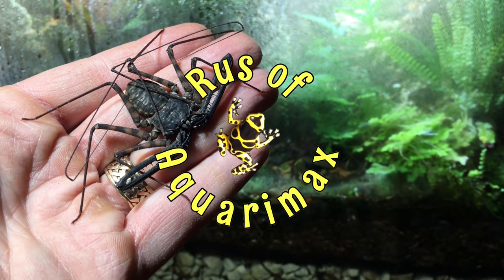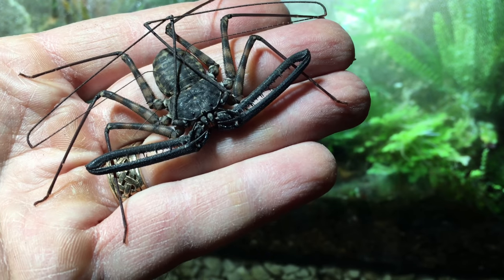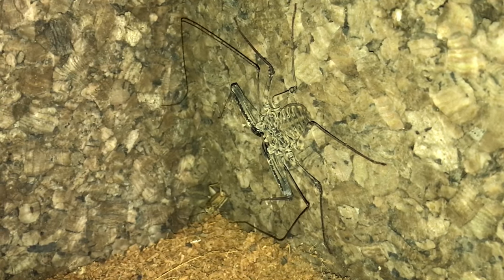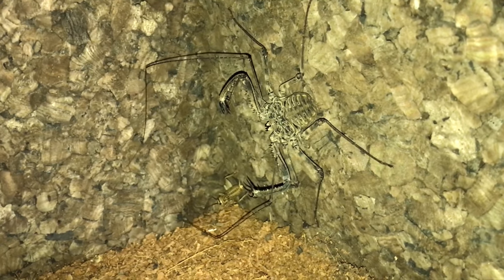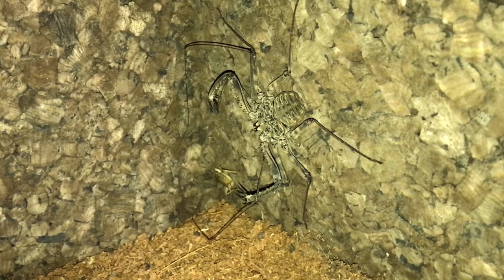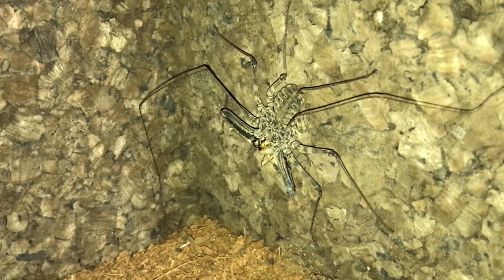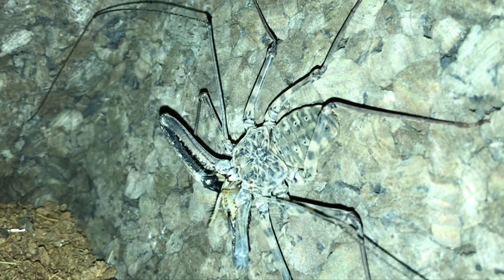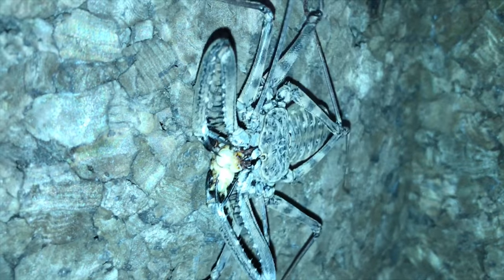Damon diadema Feeding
Damon diadema or Tanzanian Tailless Whip Scorpions are unique arachnids. In this video, see my female Damon diadema stalk and capture her prey-a cricket.